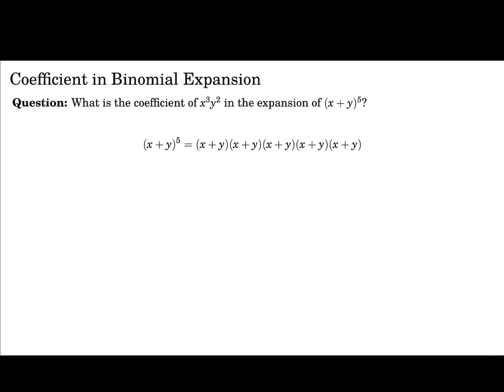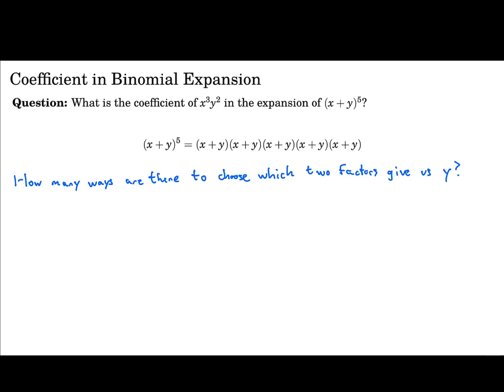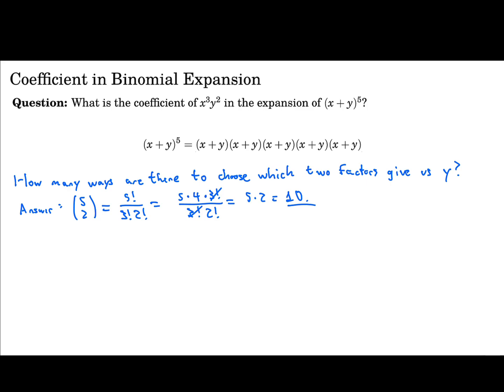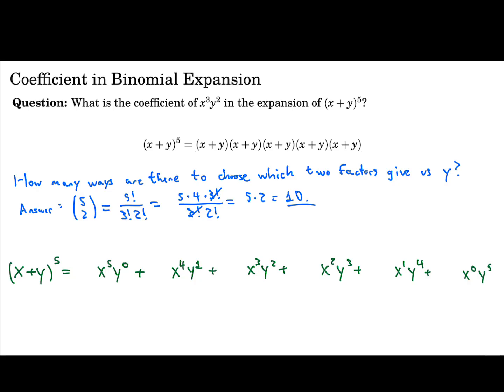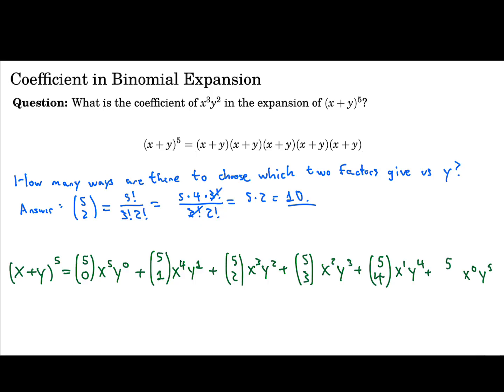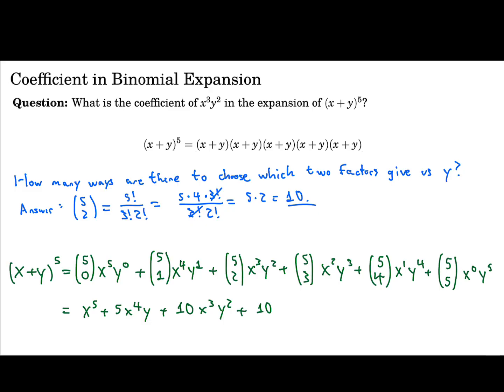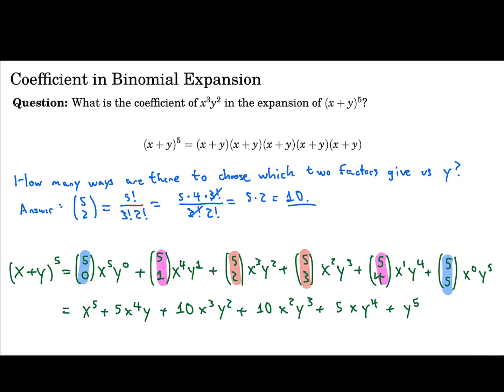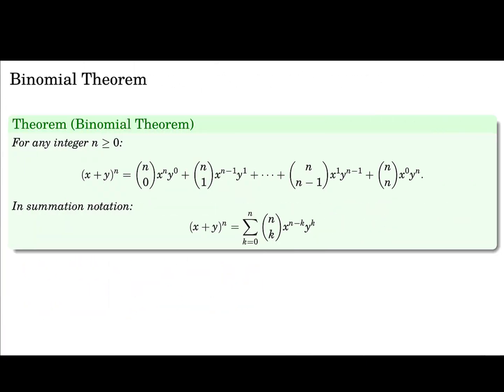The Binomial Theorem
Using combinations to find coefficients in binomial expansions.